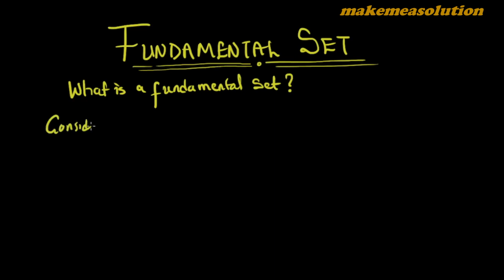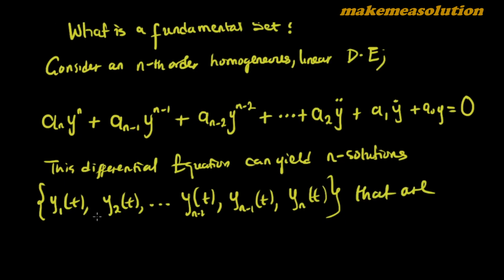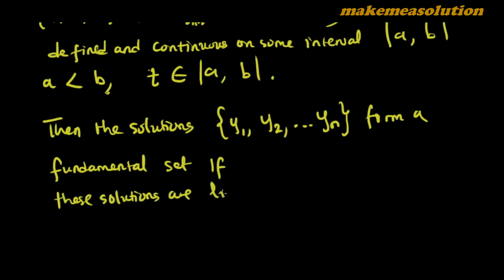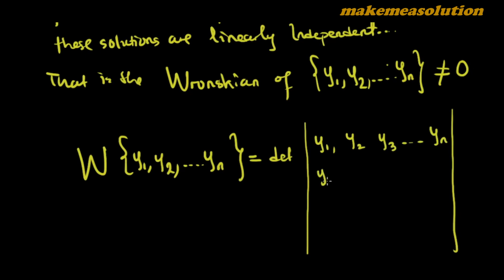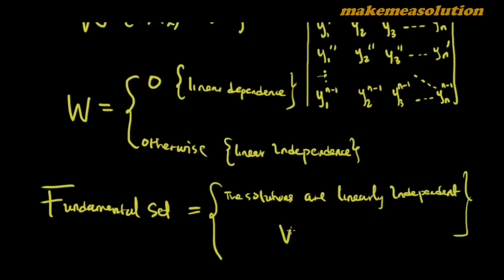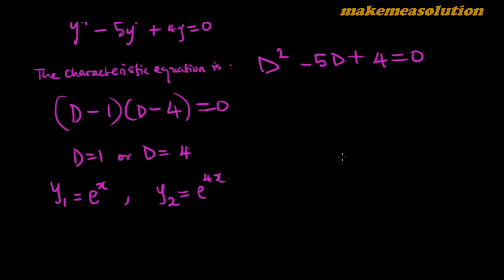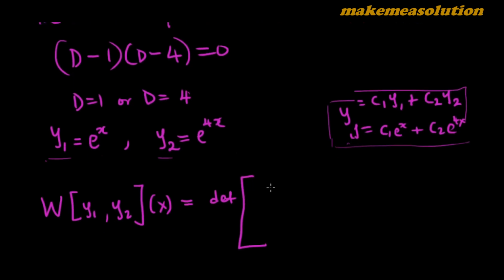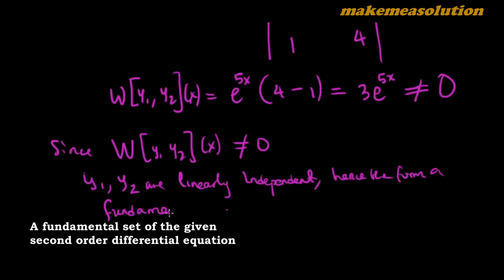ODE Fundamental Set Linear Dependence Linear Independence Part One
Understand what a Fundamental Set is, and the criteria that must be met for a set of solutions of  a differential equation to be called a fundamental set.
The concept of linear dependence and linear independence is introduced, through the Wronskian test.